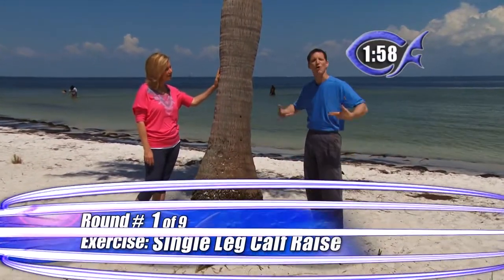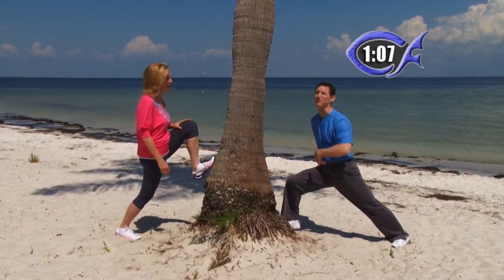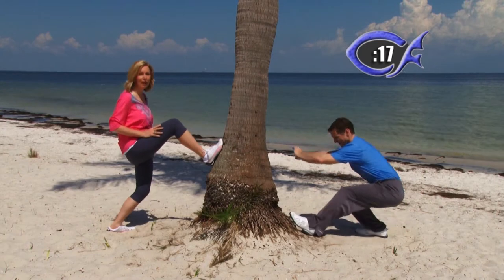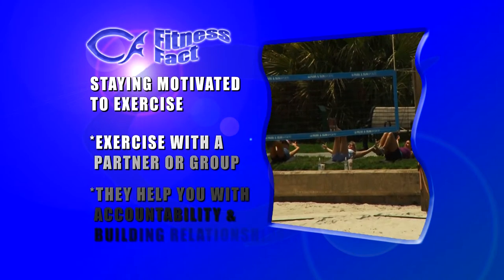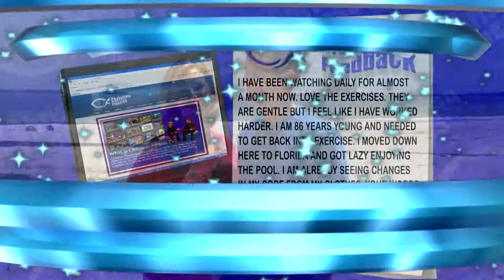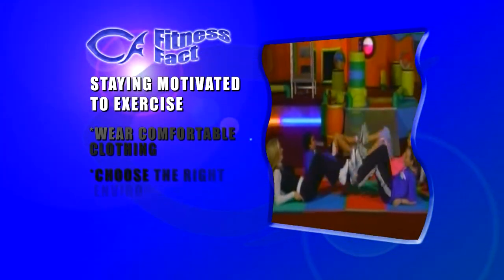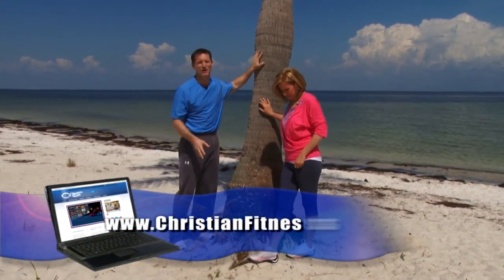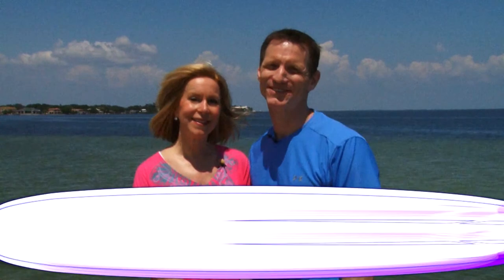Christian Fitness TV - #34 - "Full Body - Palm Tree”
#34 - "Full Body - Palm Tree” Filmed at North Shore Park in St. Petersburg. FL. You don’t need a palm tree in your living room to do this workout but it will make the time fly by moving with Robert & Lori as they exercise on the shores of Florida.